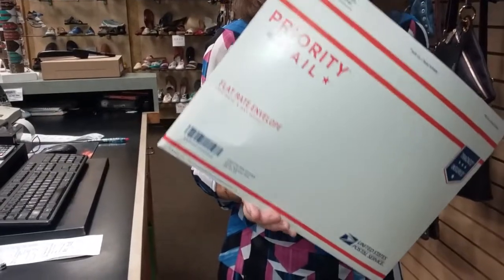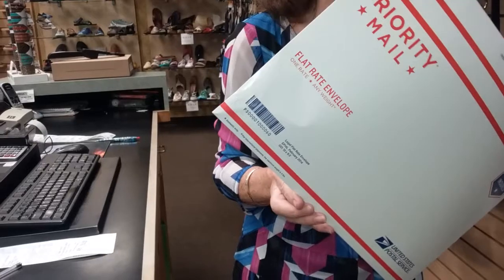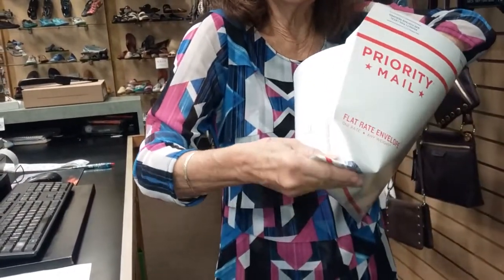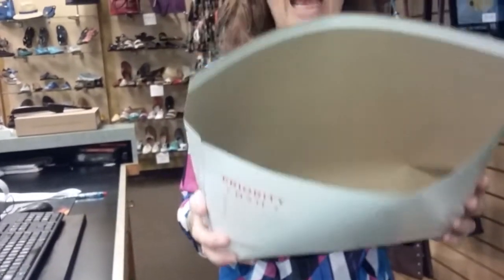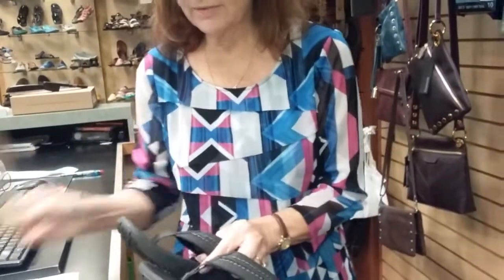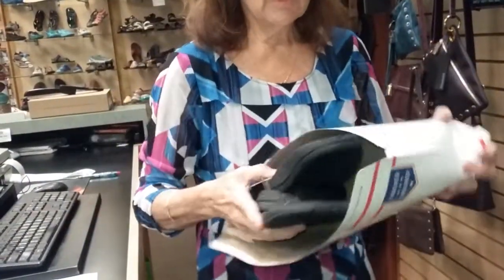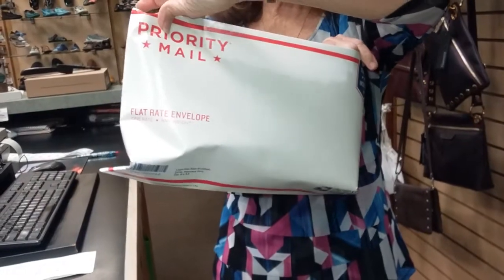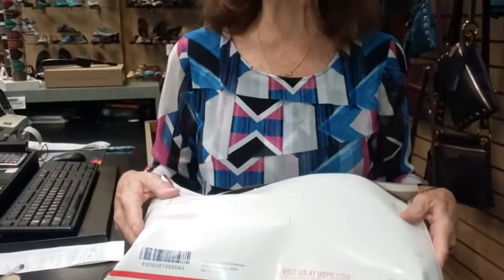USPS Flat Rate Envelope shipping how to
WIP